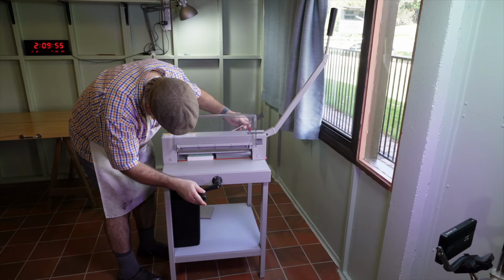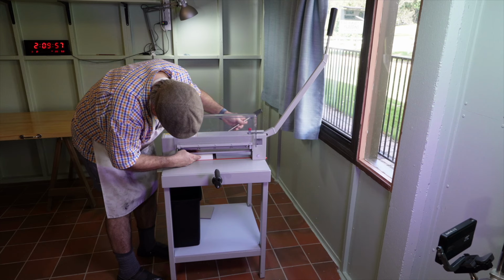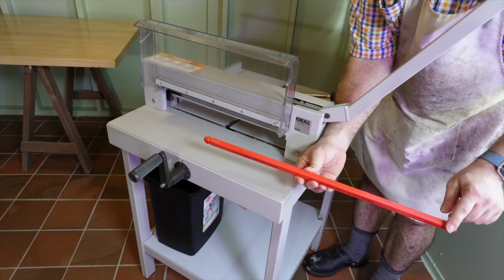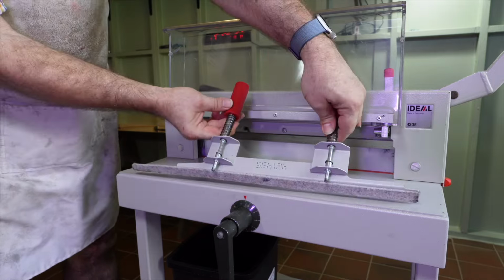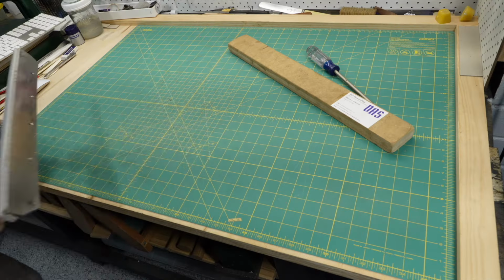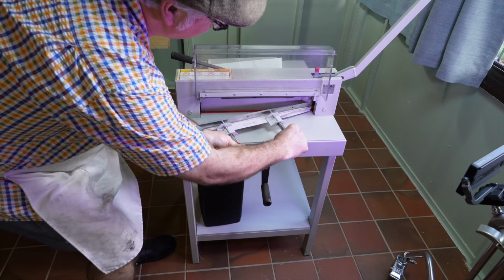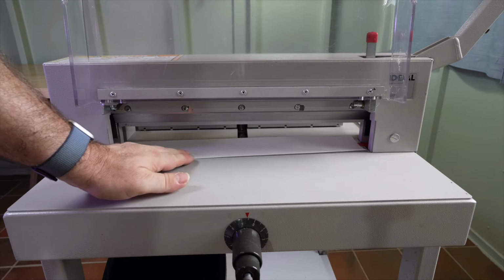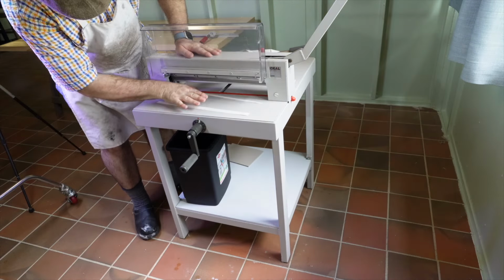Changing the Blade on an Ideal Guillotine // Adventures in Bookbinding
In this video I'll demonstrate changing the blade on an Ideal 4205 paper guillotine.

00:00 Guillotine blade change
02:45 Checking the cutting stick
03:39 Removing the blunt blade
05:50 Swapping the blades on the blade changing tool
07:30 Installing the sharp blade
08:39 Adjusting the depth of cut
10:12 Tightening the blade screws and final cut checks

The company that sharpened my blade is Combined Saw and Knife

The DASBookbinding Channel is the perfect starting point for learning bookbinding. It covers foundation skills, simple projects, technical methods, materials and more advanced bookbinding projects. The best way to find what you are looking for is the DAS Bookbinding YouTube Channel guide.

English Closed Caption titles by Carrie Snyder coming soon.  Thank you!!